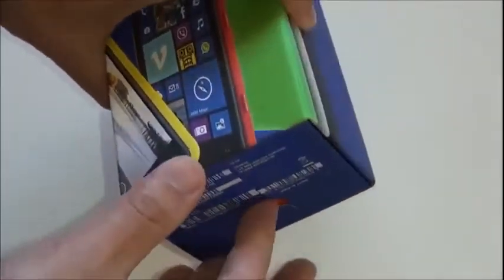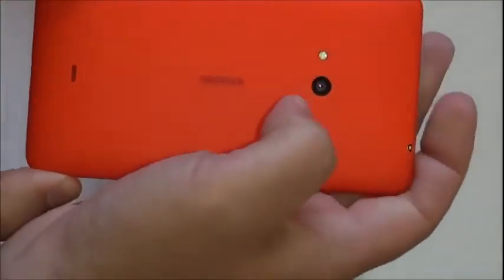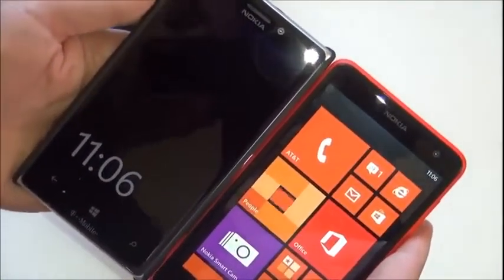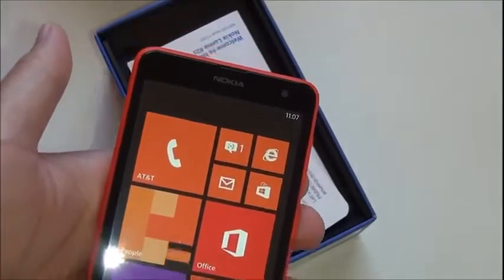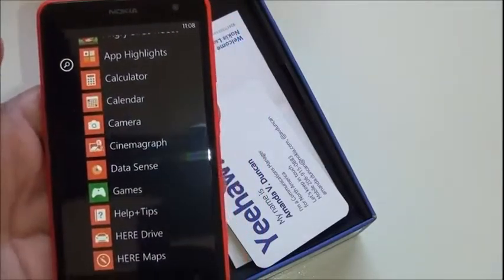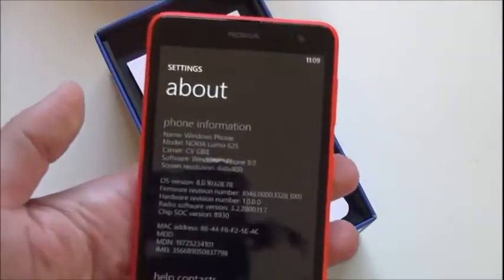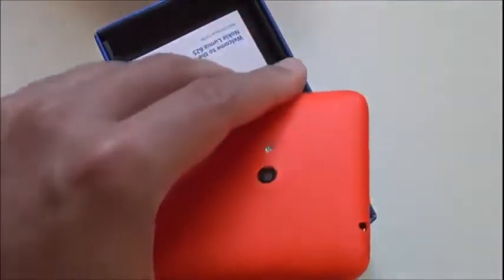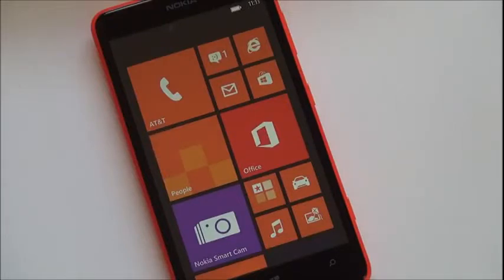Nokia Lumia 625 Unboxing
4.7inch display